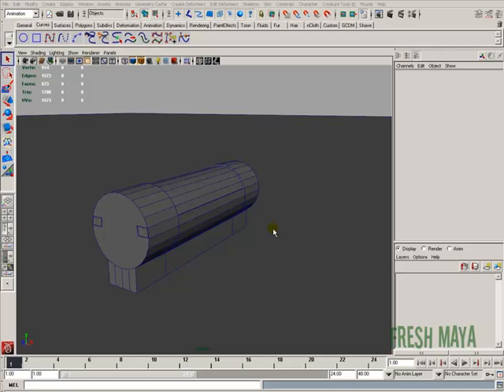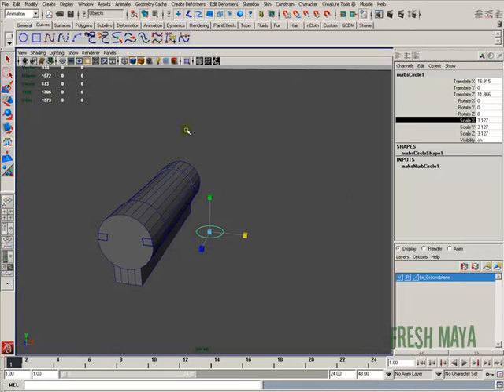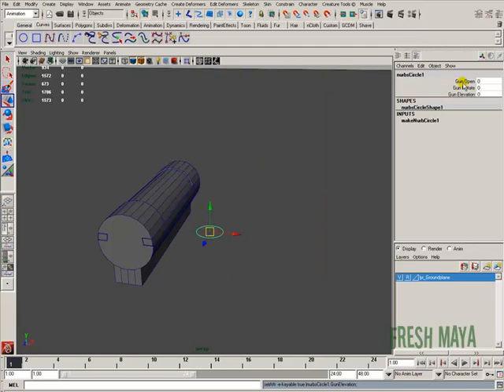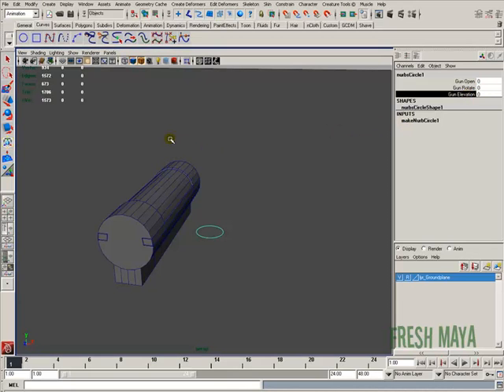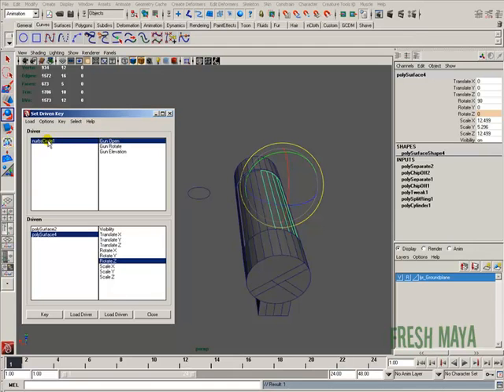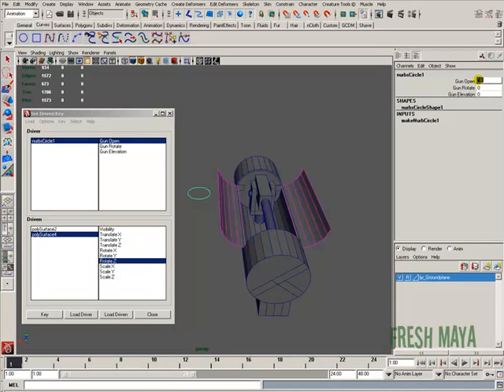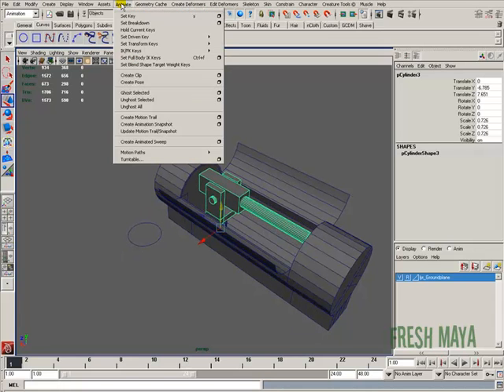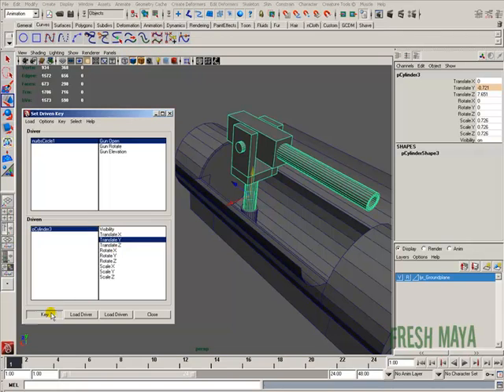Fresh Maya Tutorial: Tools/Features - Set Driven Keys (Part 1)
In this Fresh Maya video, Eric explains the basics of using Set Driven Keys in Maya.